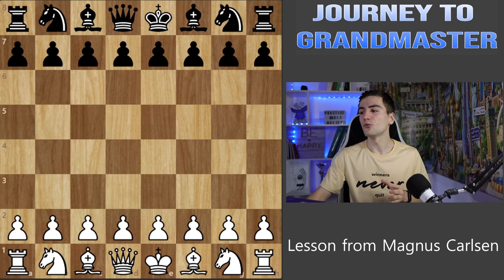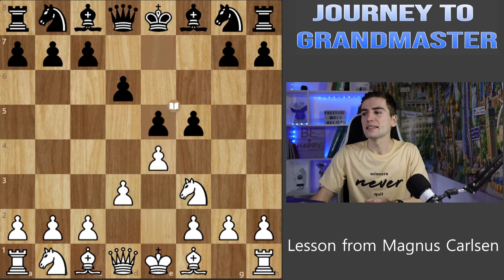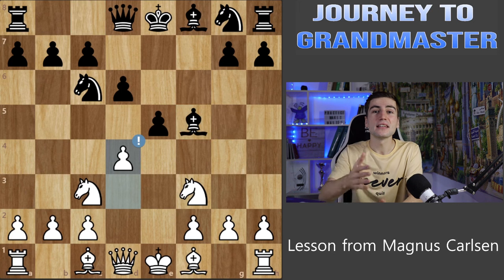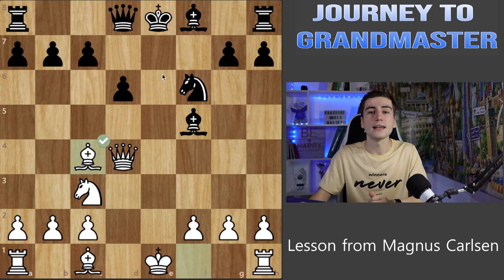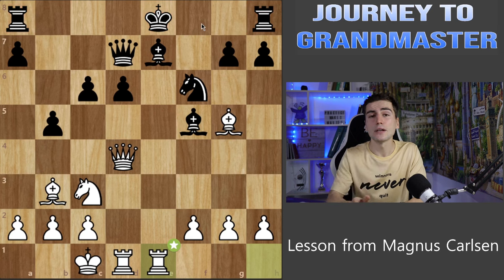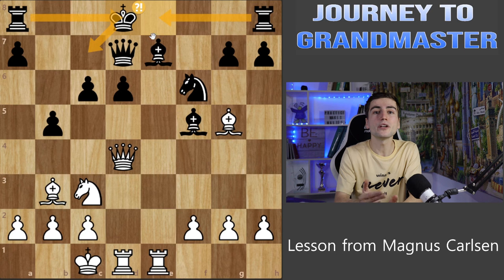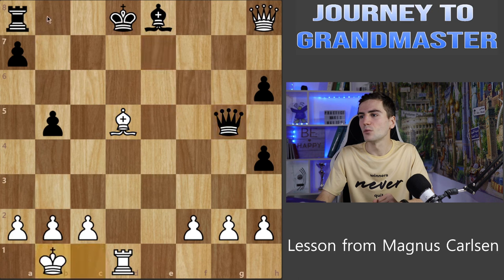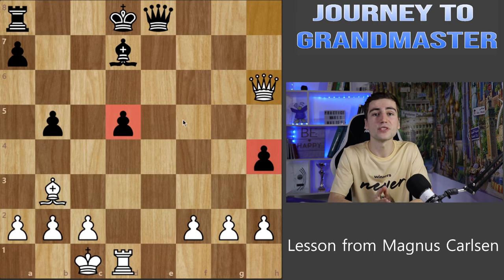Magnus Carlsen teaches you 3 most important strategic principles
Welcome to the Journey to Grandmaster! The place where you can improve every aspect of your chess game. If you are new to my channel, I am Yevhenii Yelisieiev, an International Master from Ukraine studying in Germany. If you want to improve your chess level, this channel is the perfect place for you.